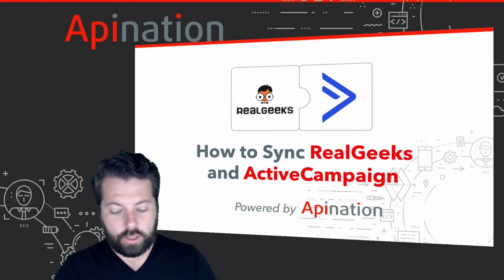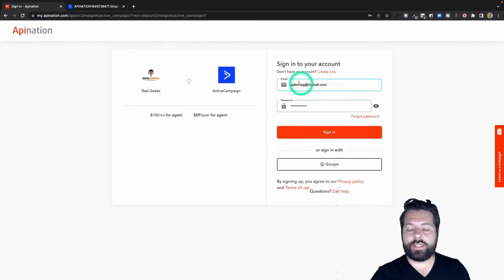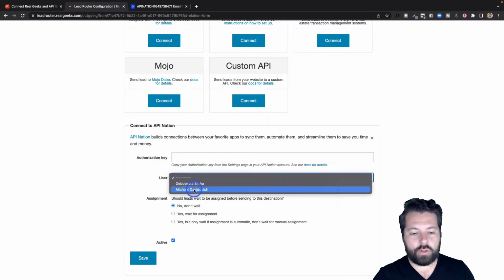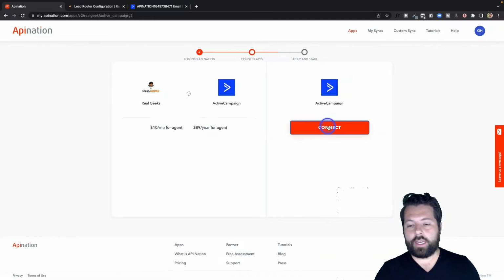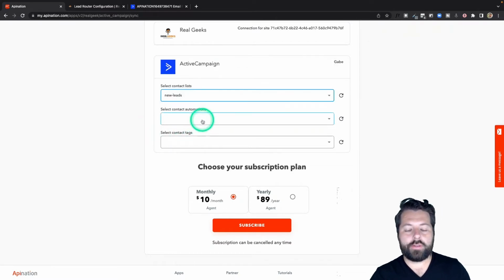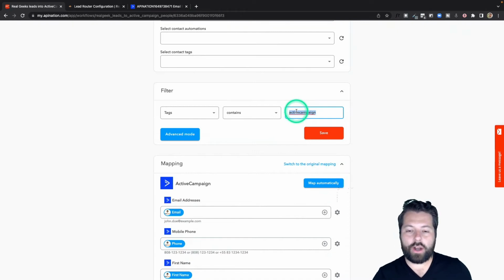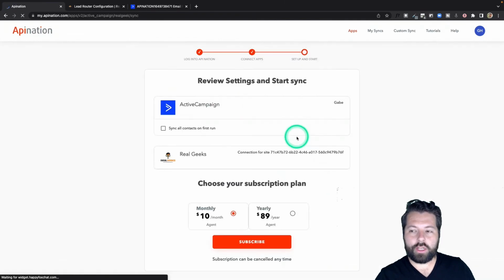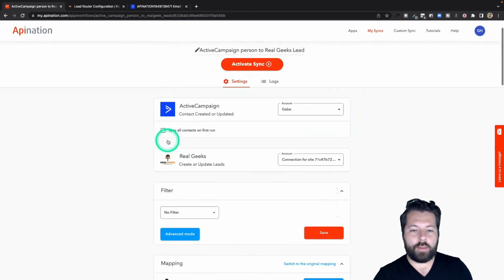Sync RealGeeks to ActiveCampaign — Two Way Sync with Your Email Automations App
The most successful real estate professionals around the US are getting ahead by using email automations. It's a reliable way to build relationships that leads to transaction after transaction.

The best way to get a quick start on your emails? Connect RealGeeks to ActiveCampaign to get all those Contacts and any new Leads  into Lists ready for emails from ActiveCampaign.

- Give your personal brand a turbo-boost with automated communications and newsletters
- Easy to set up email automation to send beautiful emails to your RealGeeks contacts
- Build your own platform through email and bypass all the social media algorithm change games